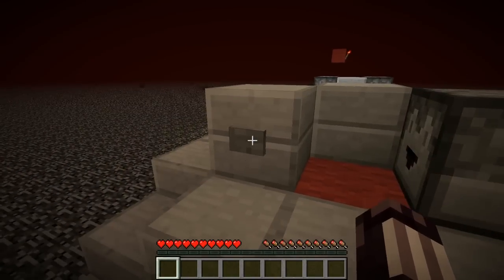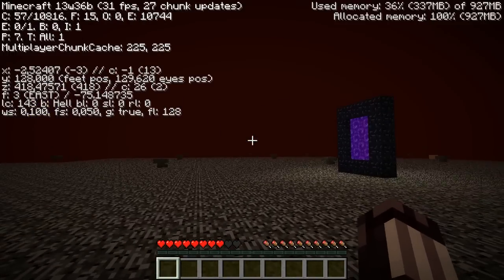Travel 3200+ blocks in few seconds (Ender Pearl Cannon)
Hard to use. Practice before building on a server.